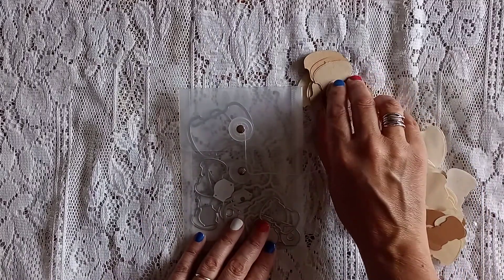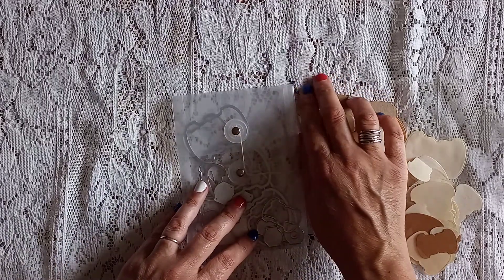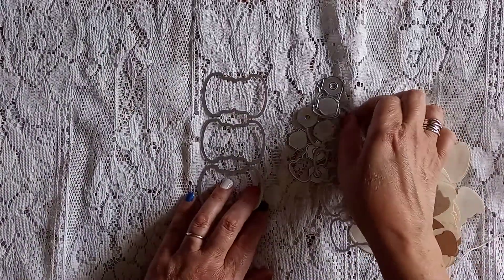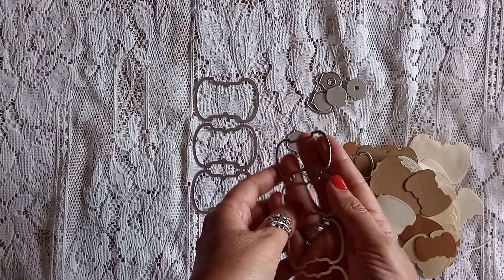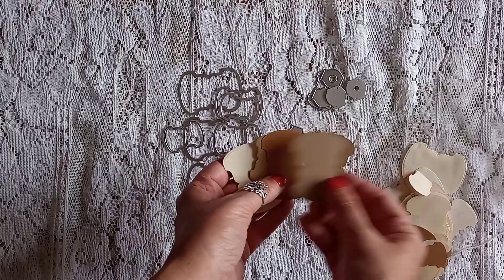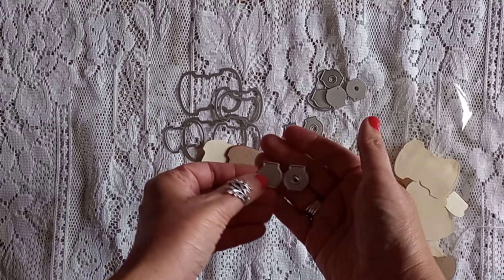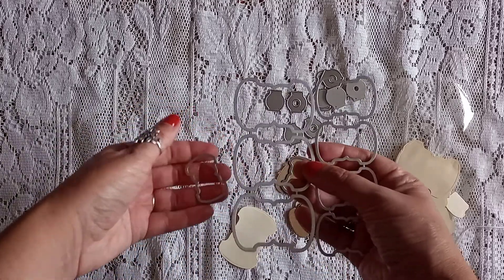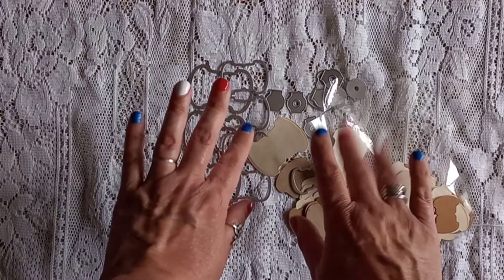WHALE TAIL TAB PUNCH DIE CUTS - no stampin up punch- no problem!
A super quick video showing how I can now make whale tail punch tabs without the need for the retired stampin up punch- & you can too!!!